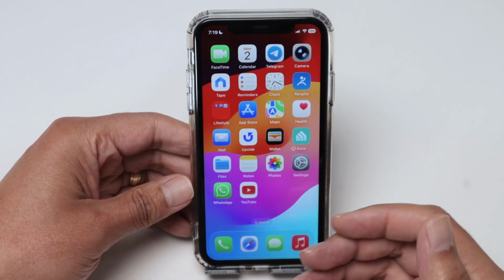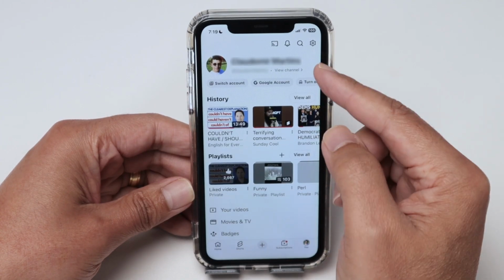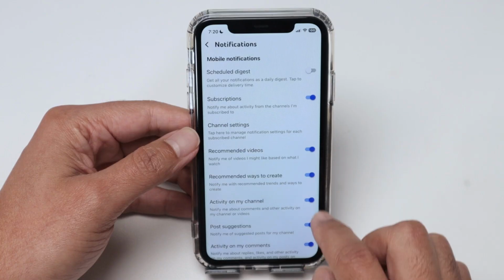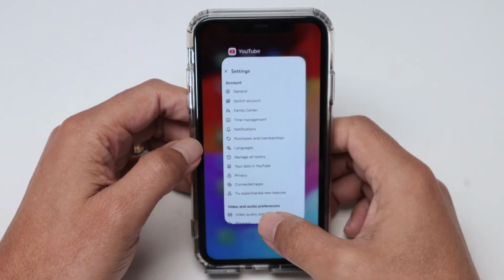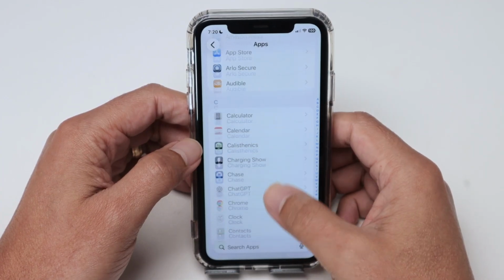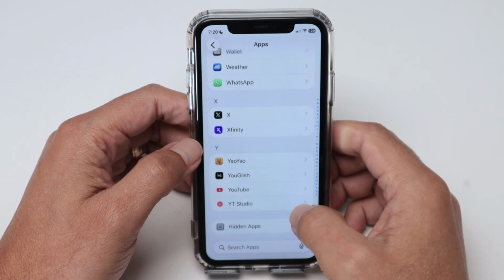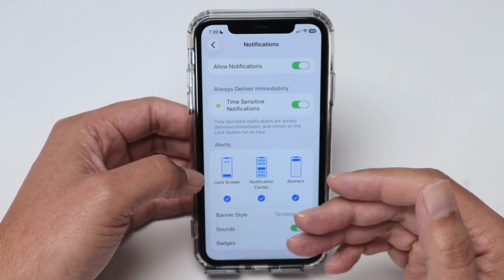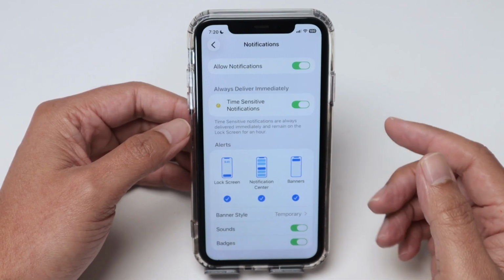How to Turn Off Youtube Notifications on iPhone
Tired of constant interruptions? Learn how to turn off YouTube notifications on iPhone in 2026 with this quick, step-by-step guide. Whether you want to disable all alerts or just specific ones like recommended videos, I’ll show you the two fastest ways to take back control of your lock screen.

In this tutorial, we cover how to manage your preferences directly in the YouTube app settings and how to use the iOS Settings menu to completely silence the app. These updated methods work for the latest iOS versions and the newest YouTube app interface.

✅ What You'll Learn:
How to find the hidden notification gear in the YouTube "You" tab.

Steps to disable "Recommended Videos" while keeping "Subscriptions" active.

How to use the iOS Settings app to block all YouTube alerts instantly.

The difference between Lock Screen, Notification Center, and Banner alerts.